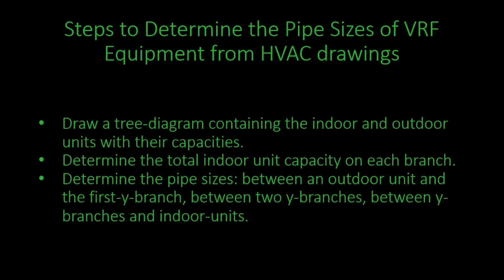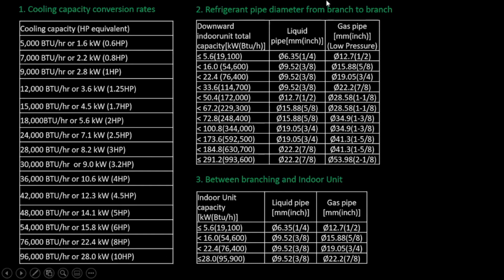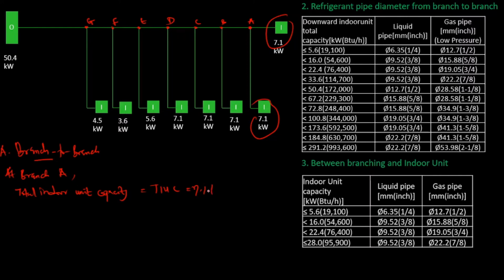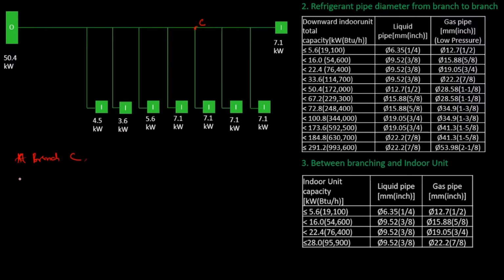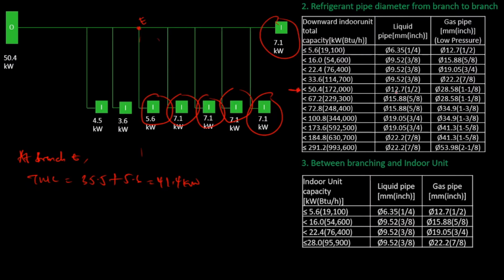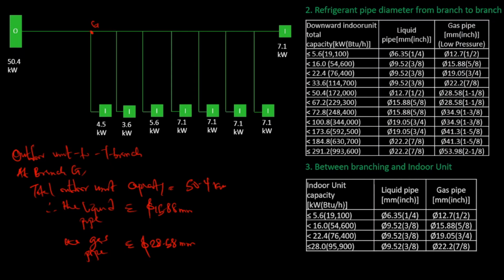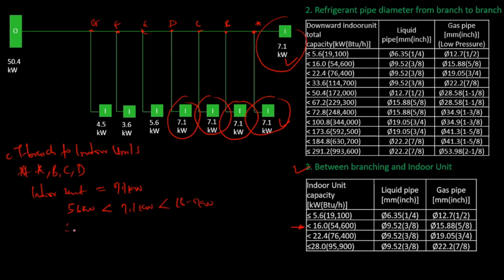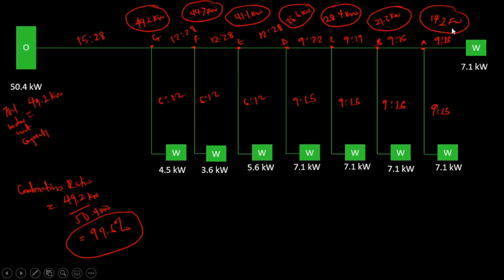Determine VRF pipe sizes manually (3 easy steps) - Part 1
In this video, you would learn how to accurately determine the pipe sizes of VRF equipment from the outdoor unit to the first y-branch, between y-branches, and from a y-branch to an indoor unit. Although this video is based on LG air-conditioning products, the knowledge acquired from watching this video is transferrable to other air-conditioning products.

⌚ Timestamps
0:00 Introduction
1:05 The working drawing
2:01 Important things to note
6:23 Determining pipe sizes
25:57 Summary and conclusion

References
LG Electronics. (2019). LG HVAC Solution Multi V: For Middle East & Africa.

LG Electronics (2021). LG Total HVAC Solution Provider: Engineering Product Data Book [Multi V 5 Heat Pump].